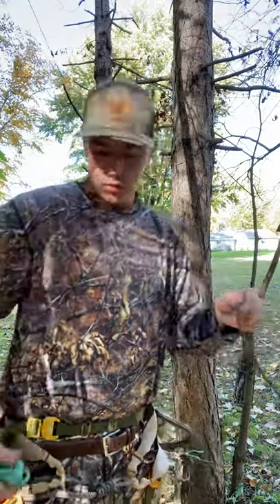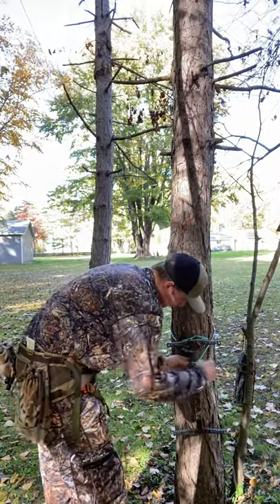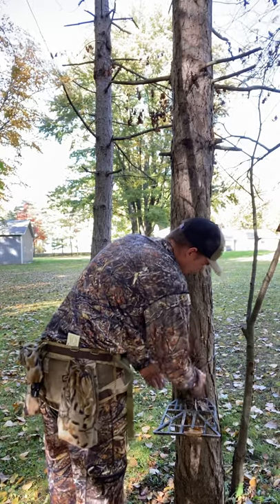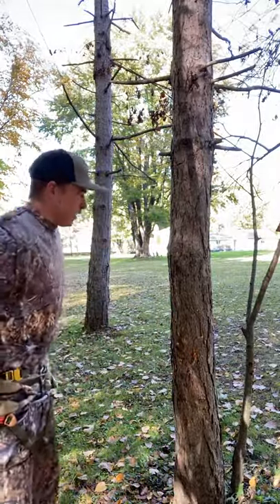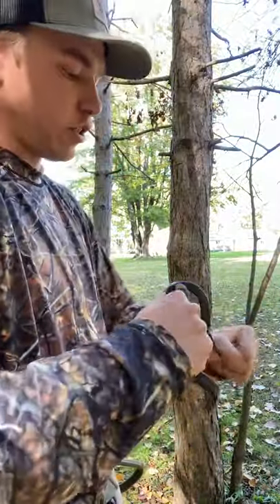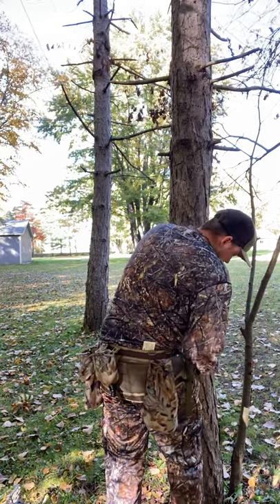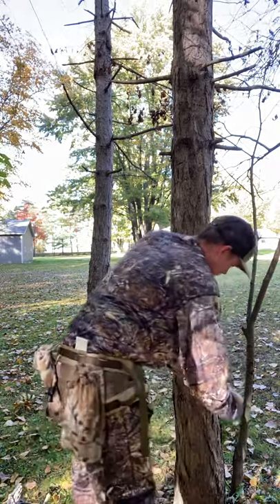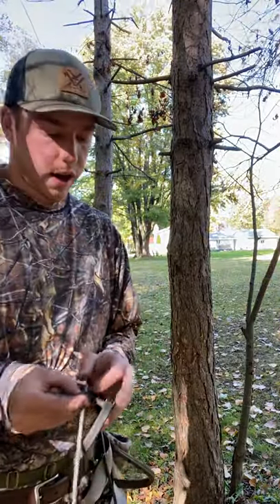1/8” Amsteel Full Bury Rope Mod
1/8” Amsteel full bury rope mod

Great for climbing sticks, platforms, wild edge or primal steps!

Available for ordering at
DoubleSteps.com
Facebook.com/TheAmsteelGuy